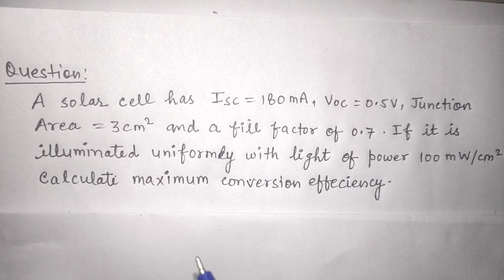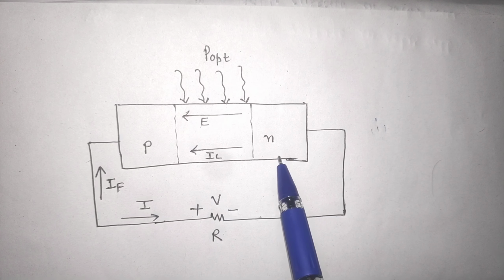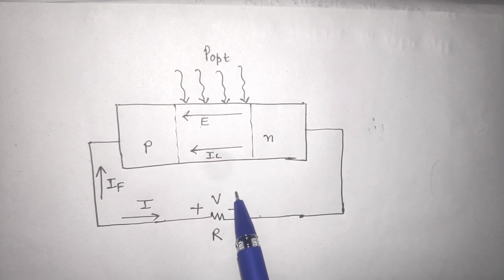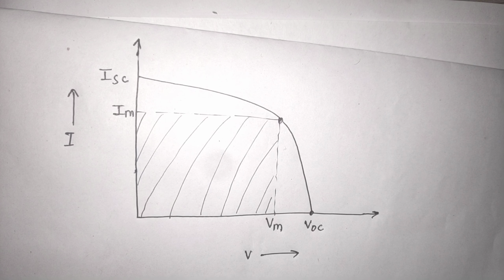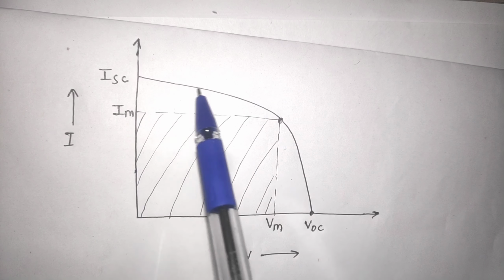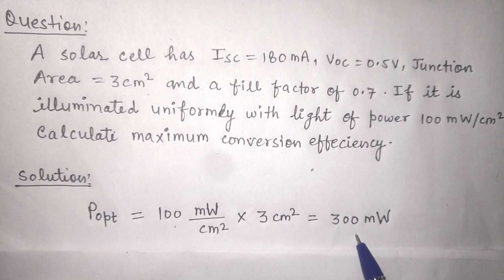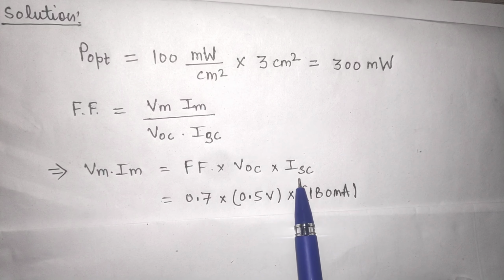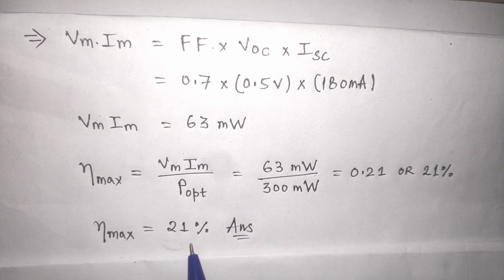Maximum conversion efficiency of Solar Cell